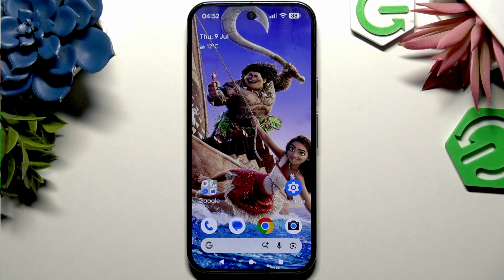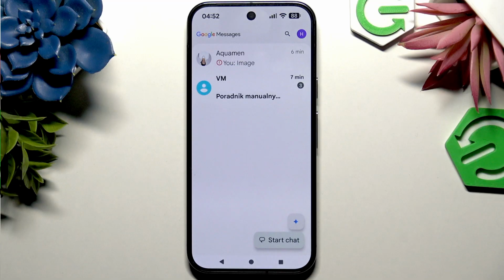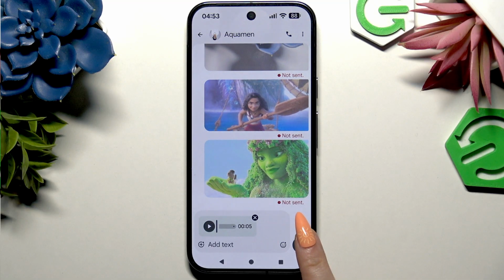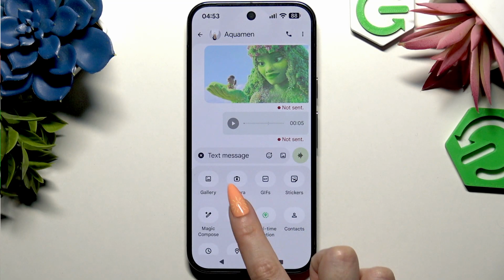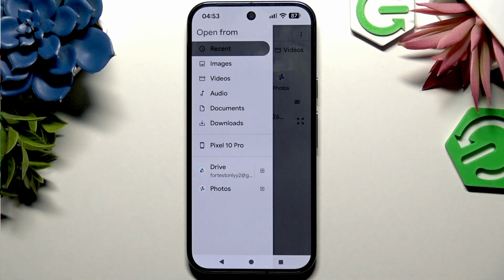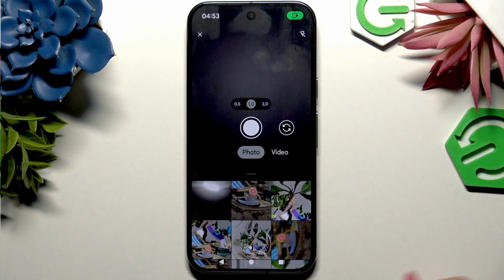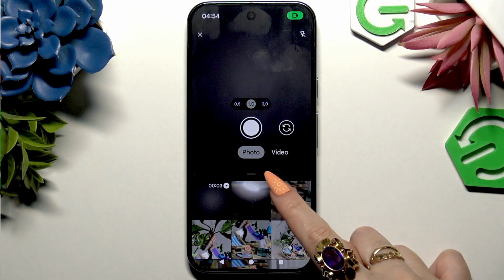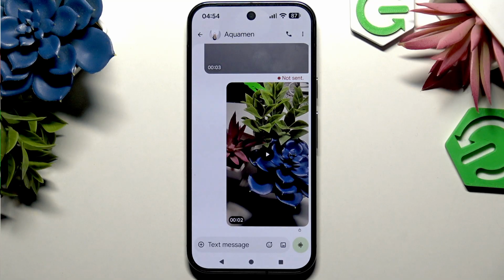GOOGLE Pixel 10 Pro – How to Add Audio or Video to a Text Message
Learn how to add an audio or video file to a text message on your GOOGLE Pixel 10 Pro. This video shows clear, simple steps: open the Messages app, record a voice memo with the microphone icon, attach an existing audio file from Files or Downloads, record a video with the in-app camera, or pick a clip from your gallery and send it as a message. These tips help you share voice notes and videos quickly using the Messages app on Pixel 10 Pro, including where to find Files → Audio, how to use the + button, and how to access the camera and gallery from the message composer.

How to add audio to a text message on GOOGLE Pixel 10 Pro?
How to attach a video to a text message on GOOGLE Pixel 10 Pro?
Where is the voice memo and files option in Messages app on GOOGLE Pixel 10 Pro?

0:00 Introduction
0:09 Open Messages and select or create a chat
0:21 Record a voice memo with the microphone icon
0:50 Attach an existing audio file (tap + → Files → Audio)
1:27 Attach or record video using the photo/camera icon
1:53 Pick an existing video from your gallery (hold and drag up)
2:10 Tap send to deliver your audio or video message
2:16 Outro / Like and subscribe